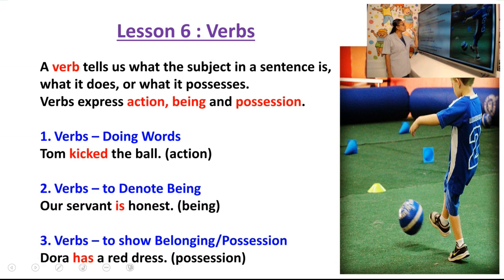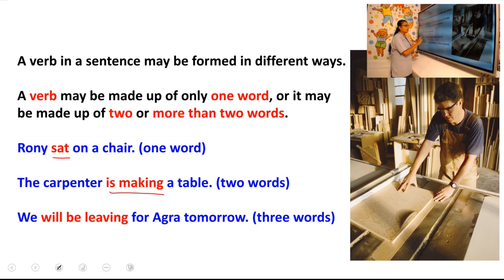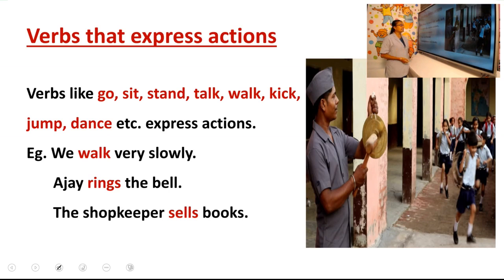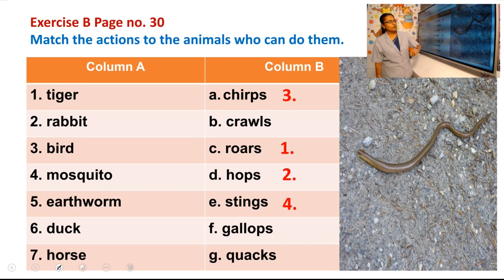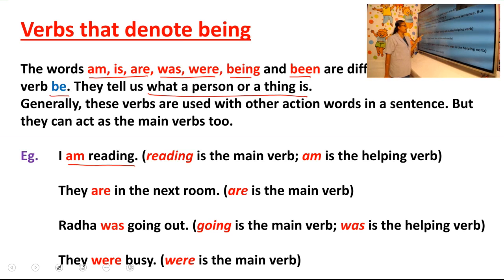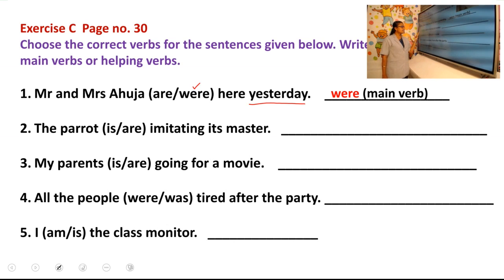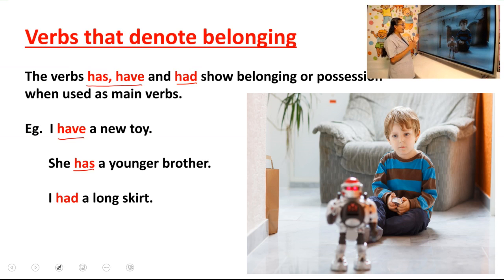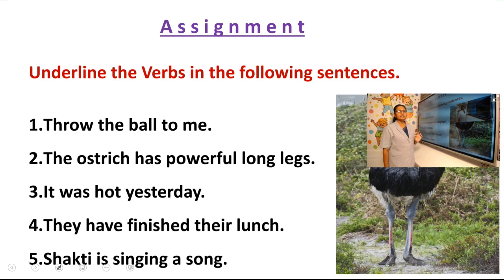JASPER- ENGLISH GRAMMER- TERM 2 - CLASS 14